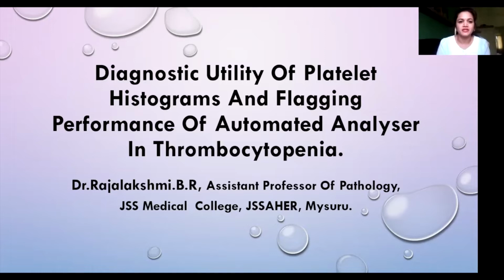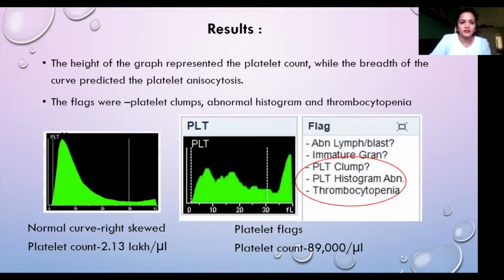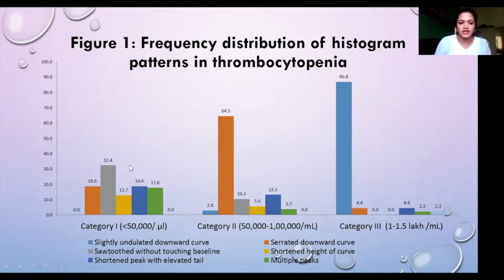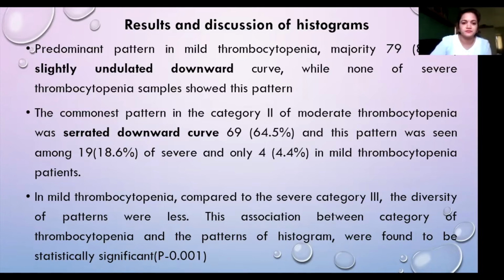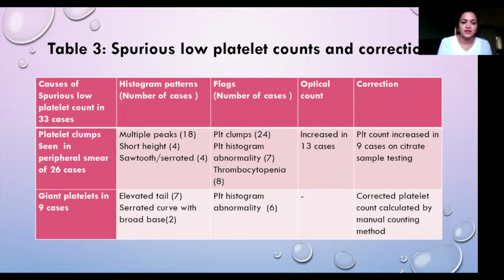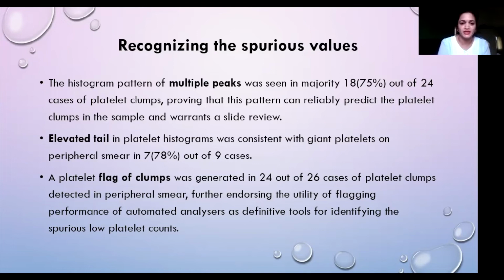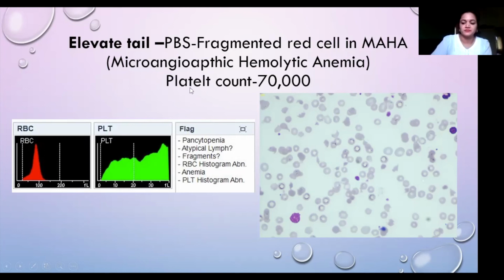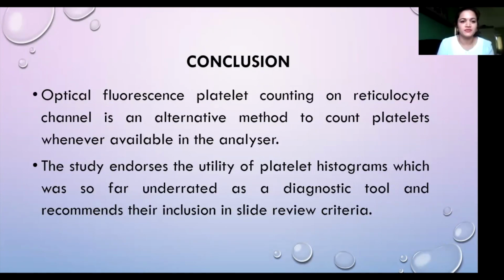CUBE Aspire 2021 | Dr. Rajalakshmi | Diagnostics utility of platelet histogram in Thrombocytopenia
Day 2:
Speaker: Dr. Rajalakshmi Birur Rajashekar
Topic: Diagnostics utility of platelet histogram & Flagging performance from automated hematology analyzer in Thrombocytopenia

For any support, please contact Mindray India using the below information:
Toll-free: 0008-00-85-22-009